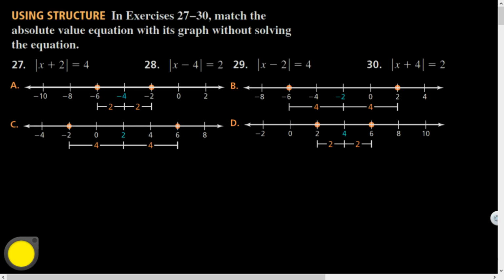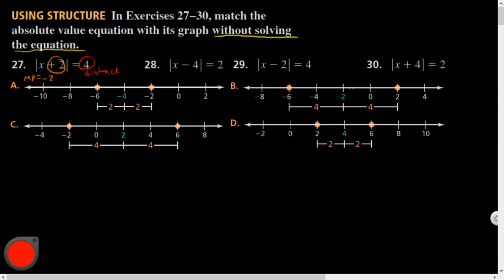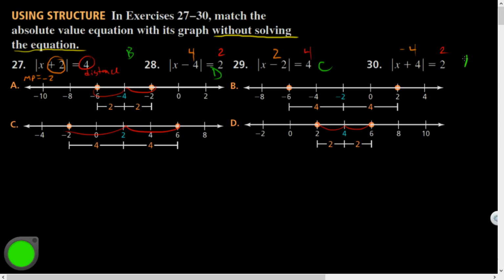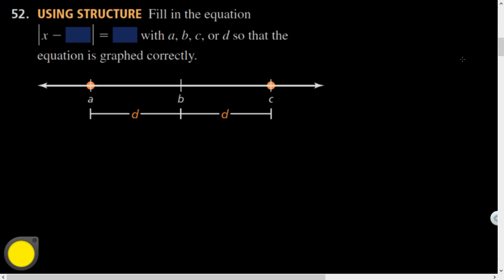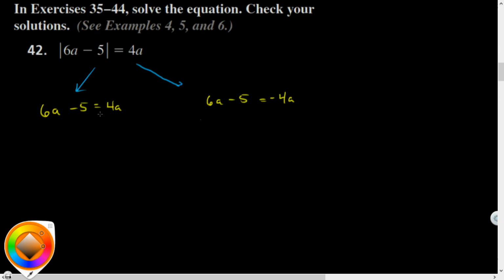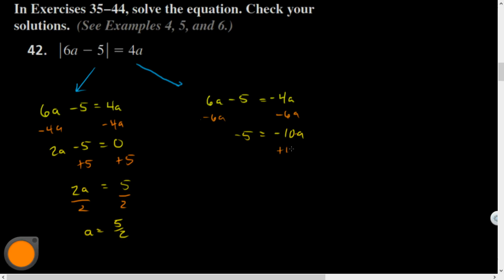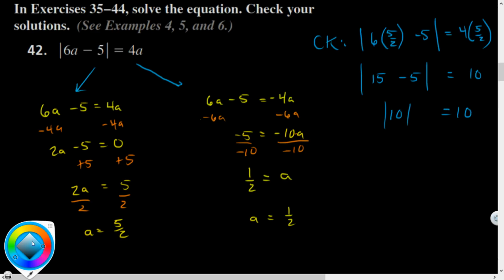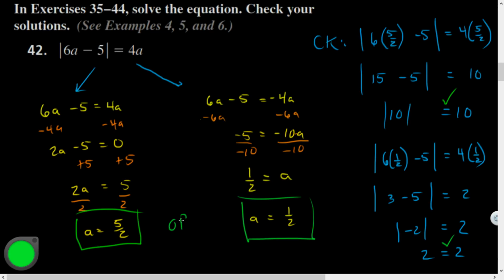Alg1 01.04 HQ:32(27-30,52,42)